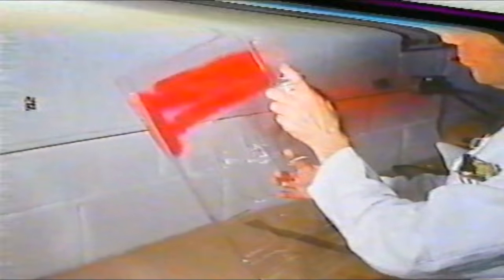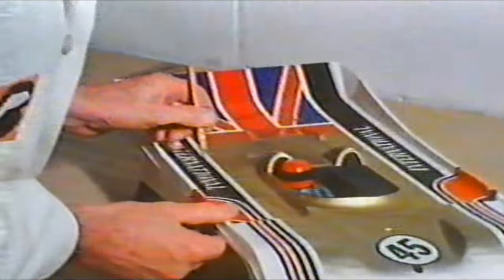Tibshelf PB/Tuckers 80's Model Car Racing